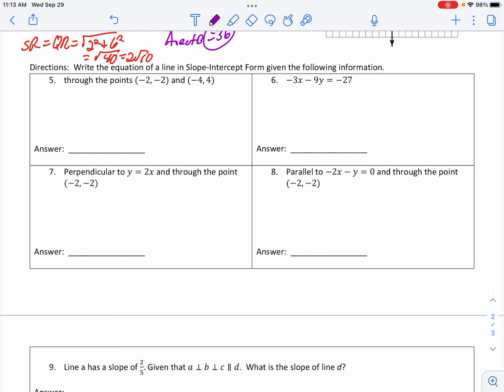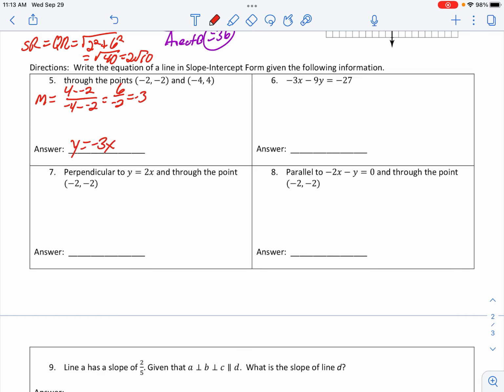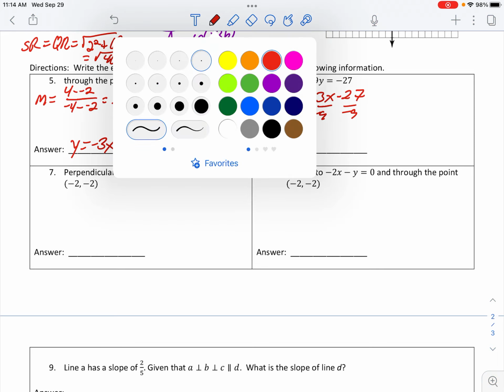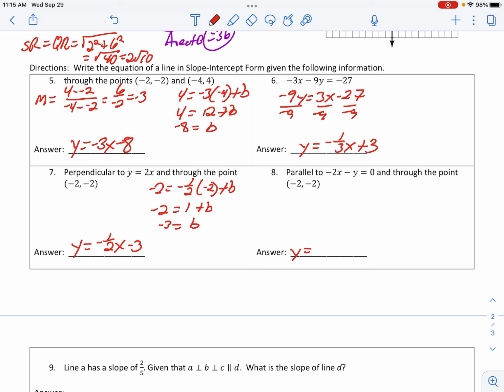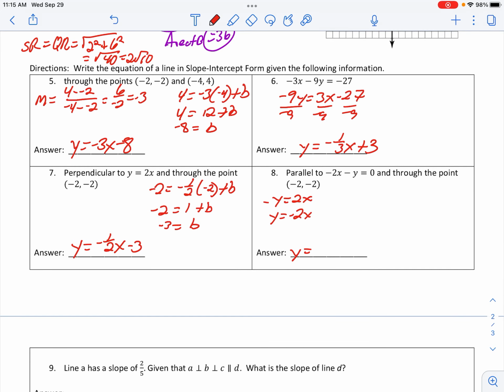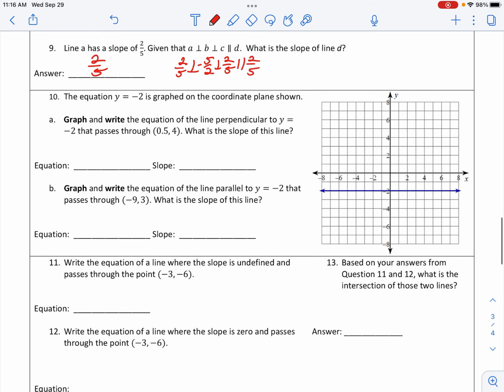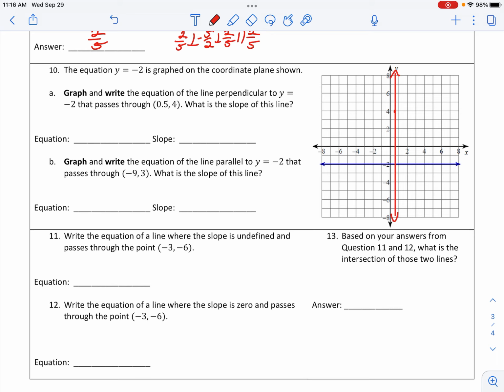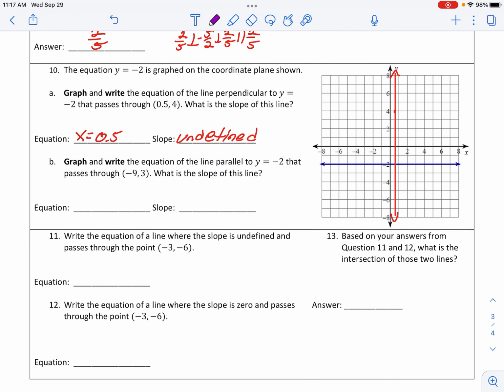Geo Qz2 Rev M1T1 Video 4